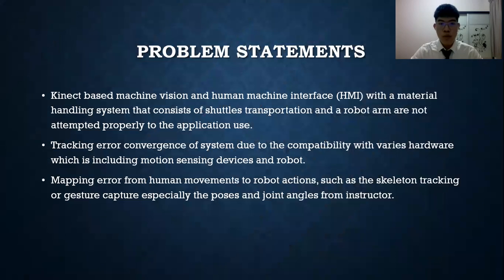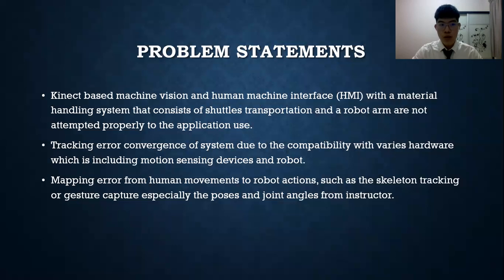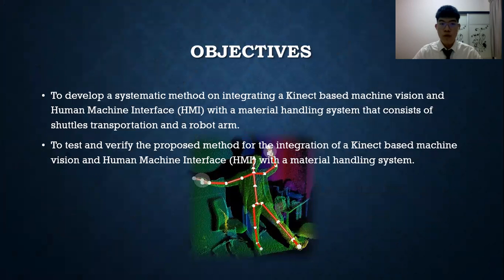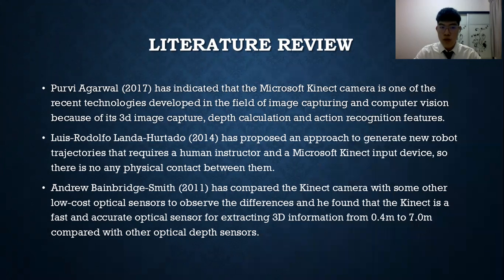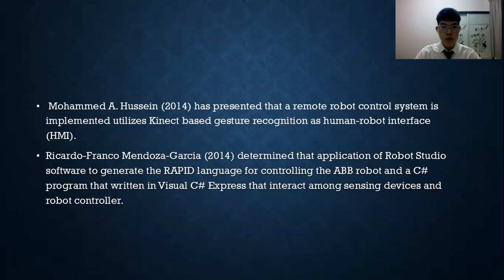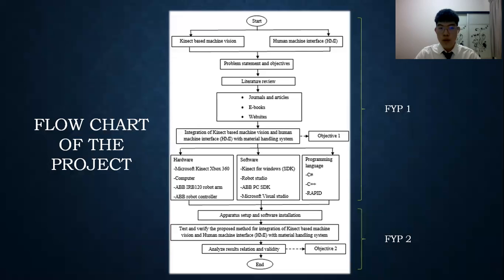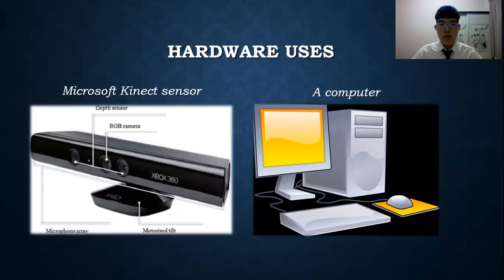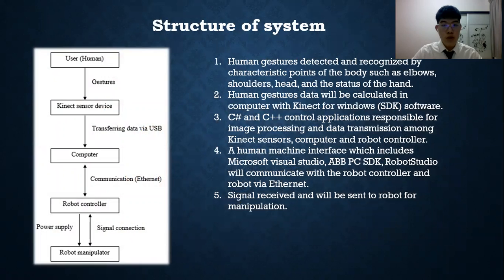Integration of Kinect Based Machine Vision System